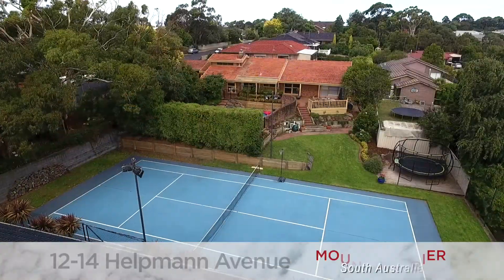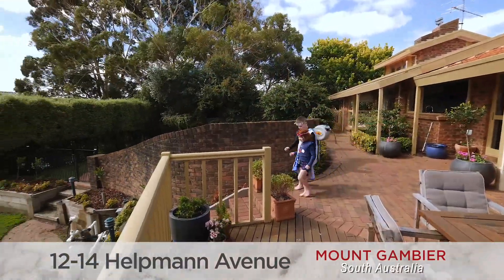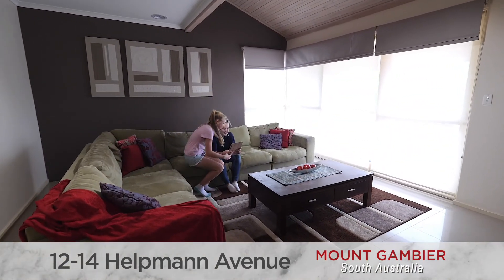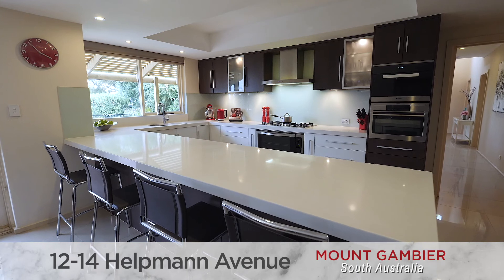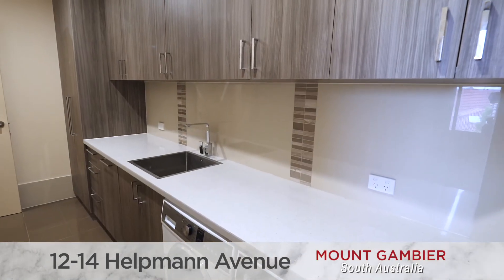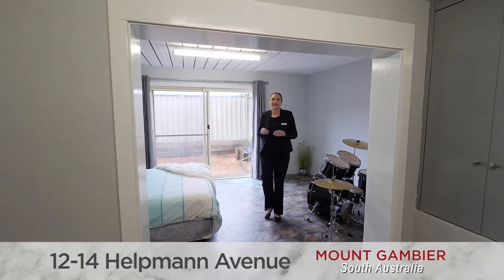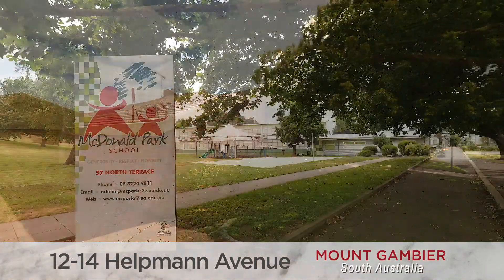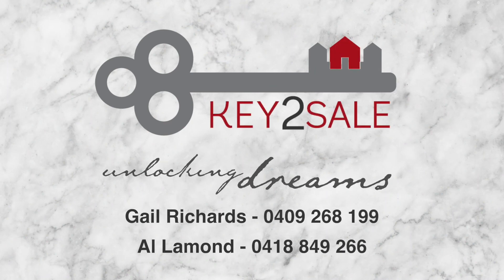12 14 Helpmann Ave